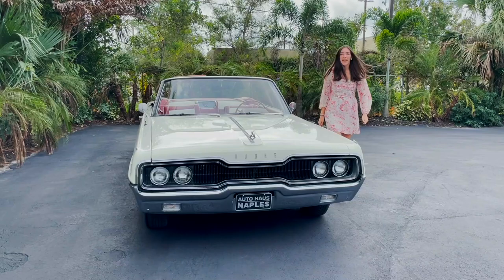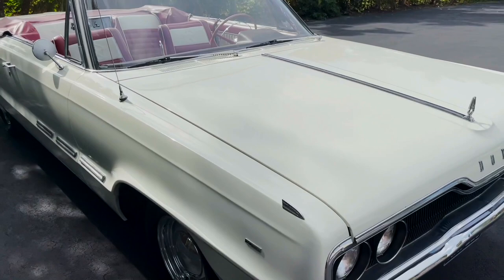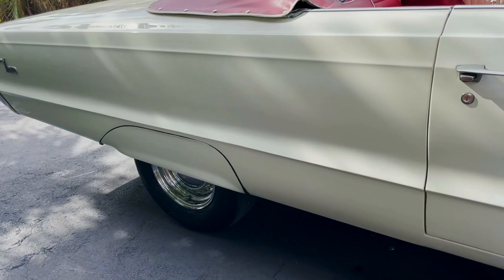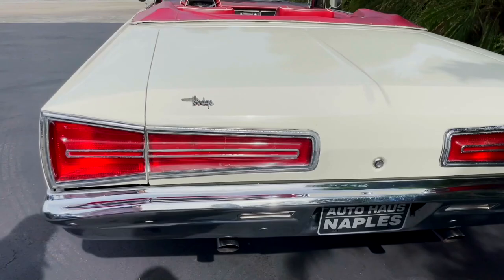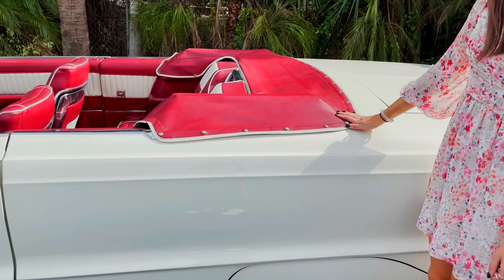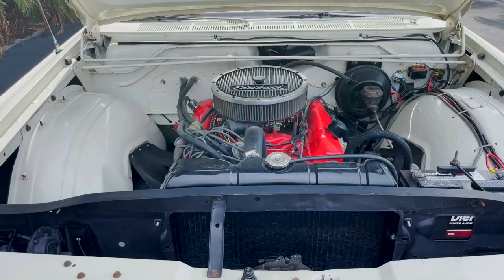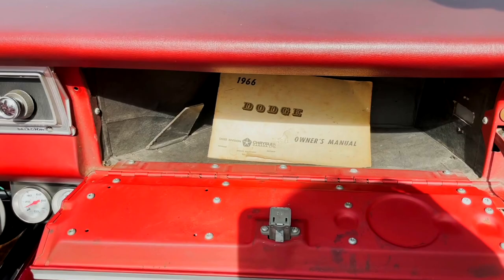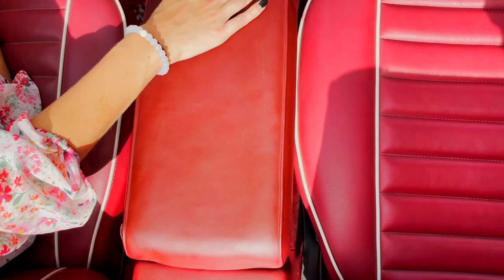1966 Dodge Monaco Convertible - Unique Canadian Model, White Exterior with Red Interior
Welcome back to Autohaus of Naples! Today Haley is showcasing our unique '66 Dodge Monaco Convertible...

Beautiful condition and well-preserved example of unique and rare Dodge Monaco Convertible.  This '66 Canadian model is featured in a beautiful color combination, showing 54,529 well preserved miles. Finished with a sleek white exterior over a bold red interior, this Monaco looks, runs, and drives exceptionally well.  Power comes from the extremely reliable 383ci V8 engine, coupled to a smooth shifting automatic. This convertible has been leisurely driven and is a great example of a well maintained Monaco.  Lots of great features on this coupe including, Original Owners Manual, Power Convertible Top, Power Windows, Old School Aftermarket Gauges, Radio, Seat Belts, Chrome Bumpers, and much more.  Just serviced, ready to go to car shows or for your collection!  This 1966 Dodge Monaco Convertible looks better in person and you will be proud to have this in your garage or driving around town!